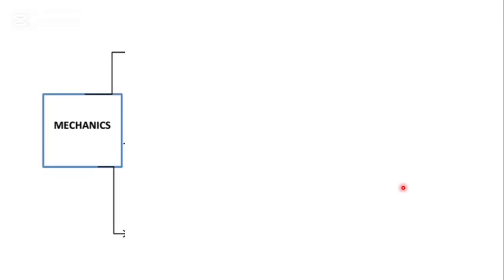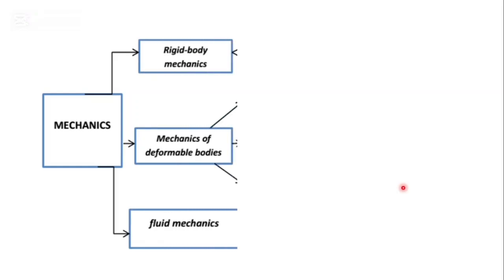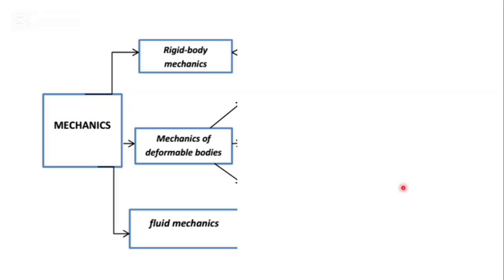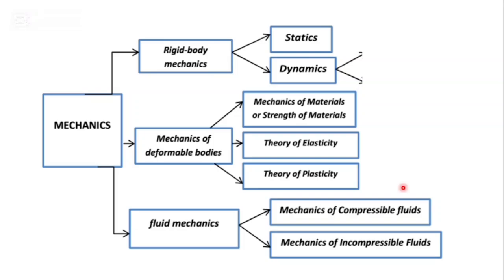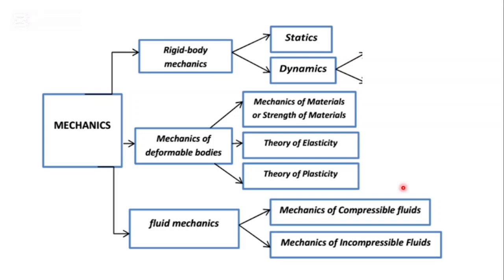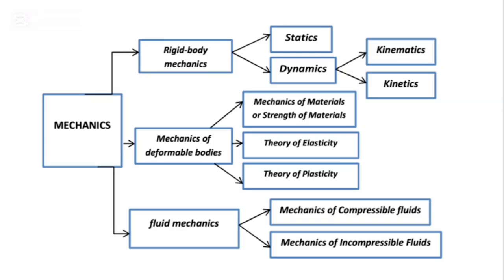01_Introduction to mechanics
This presentation gives the general overview of mechanics and its divisions